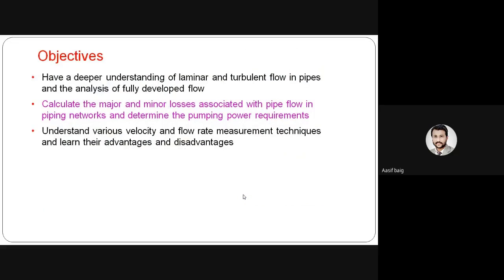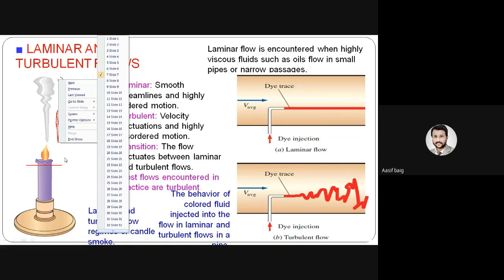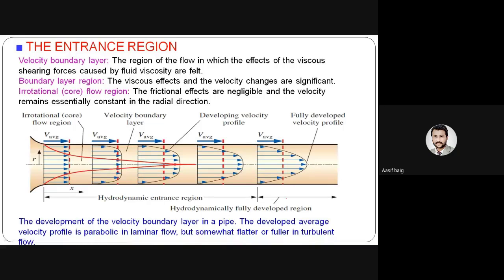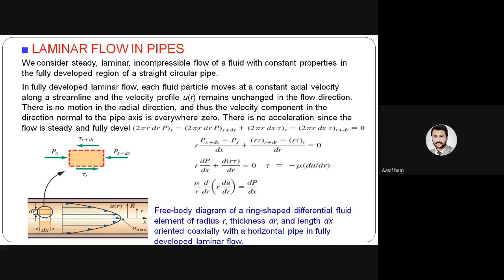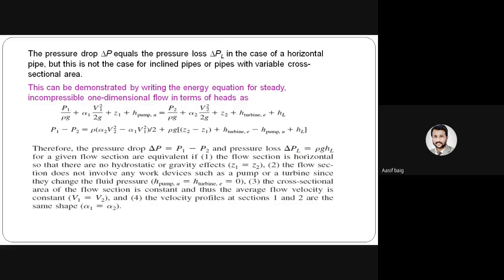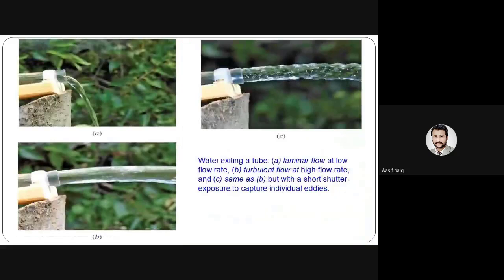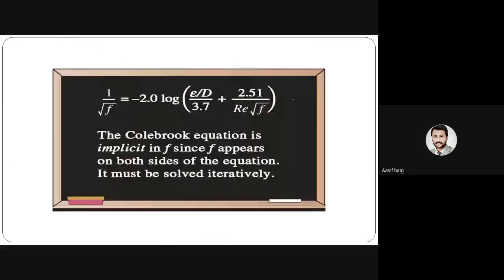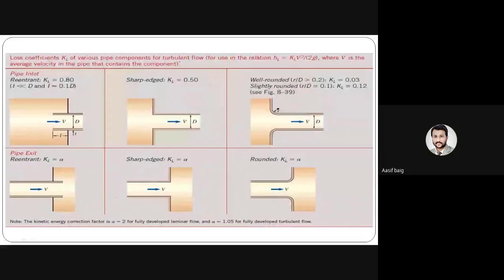Fluid Mechanics: Potential flow, Laminar and turbulent flow; by Mr. Aasif Baig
Fluid Mechanics: Potential flow, applications of momentum and energy equations; Laminar and turbulent flow; Flow in pipes, pipe networks; Concept of boundary layer and its growth by Mr. Aasif Baig (Asst. Professor, Civil Engineering Department, Tulsiramji Gaikwad-Patil College of Engineering and Technology)